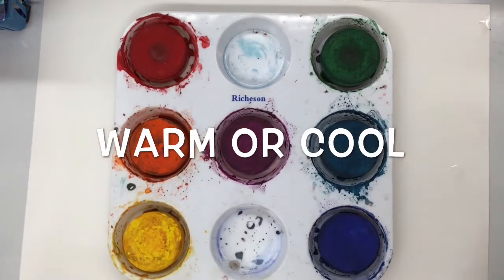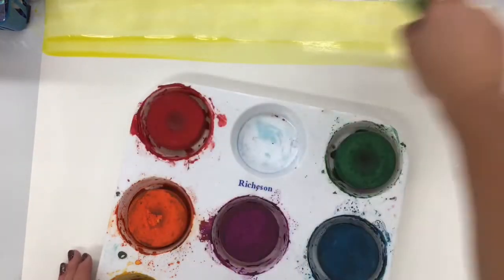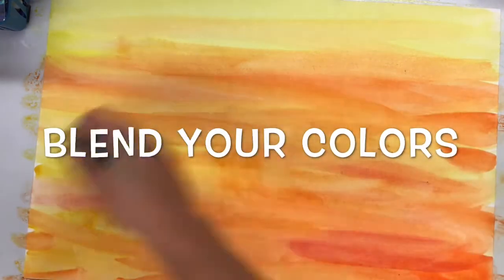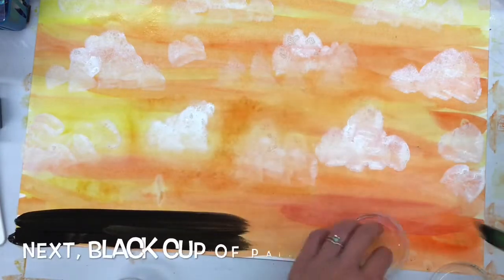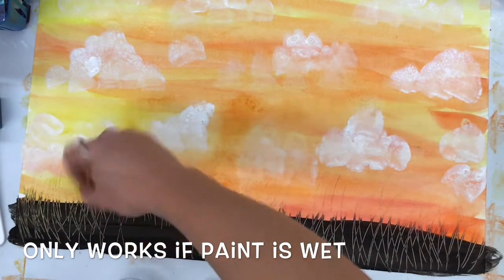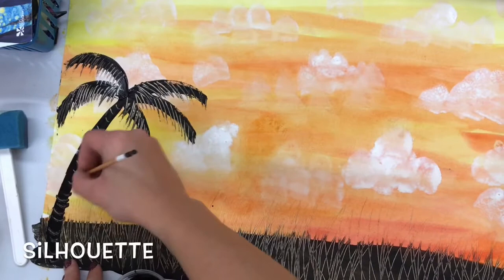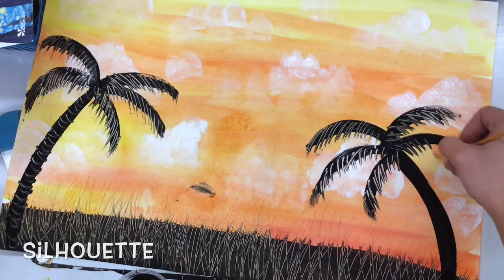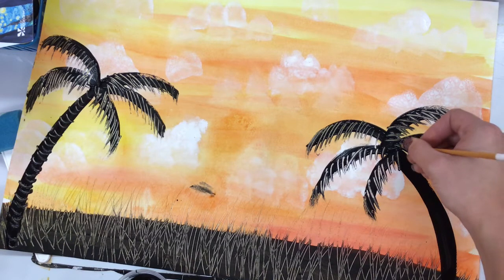Florida Highwaymen Painting